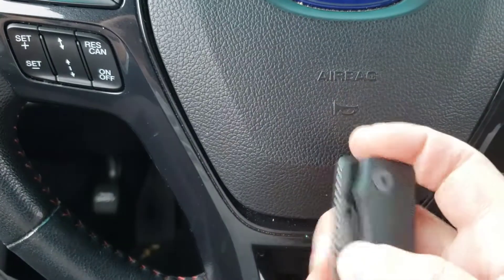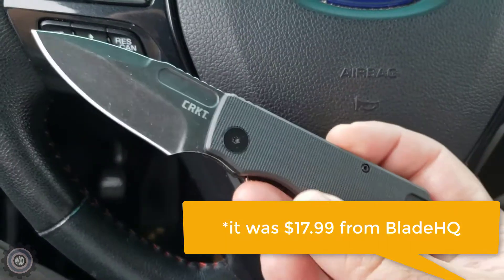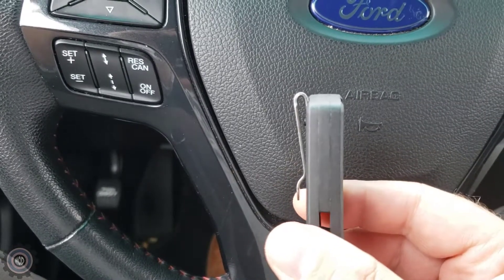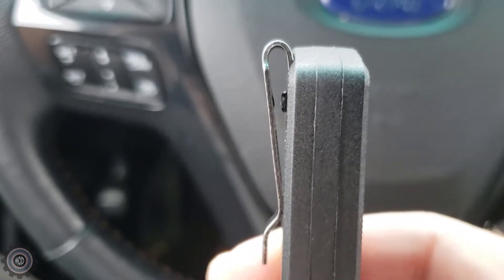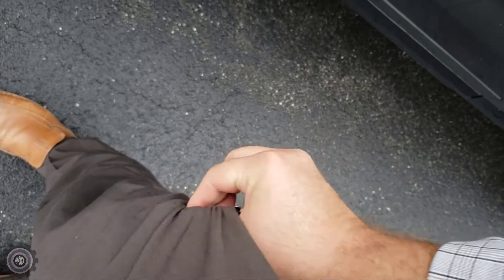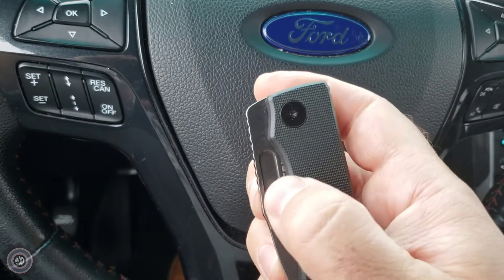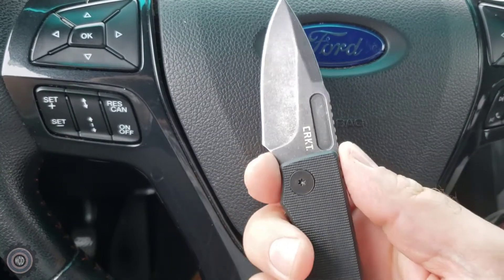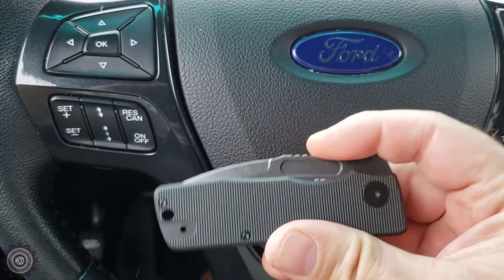CRKT Mah Journeyer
If it wasn't for that damn raised screw head catching on my pants.